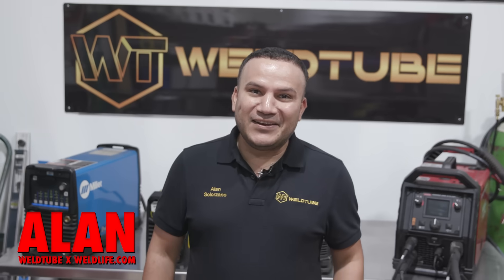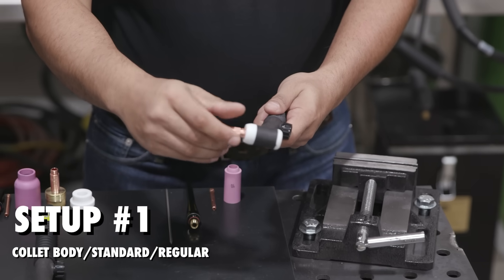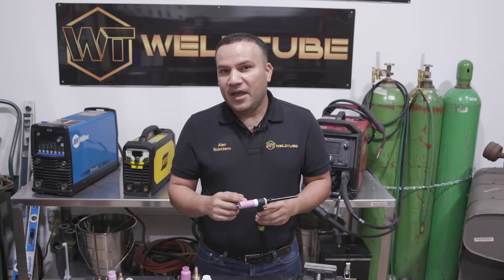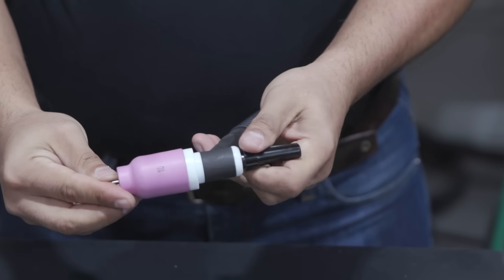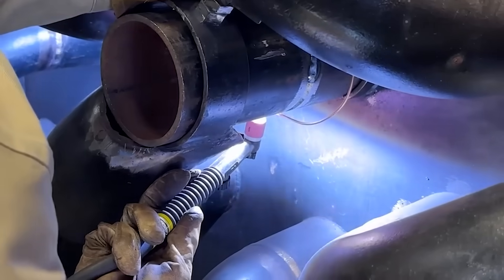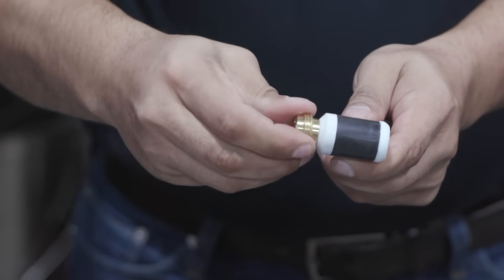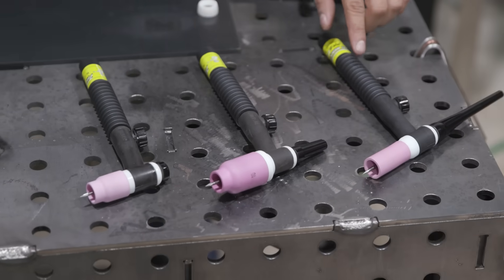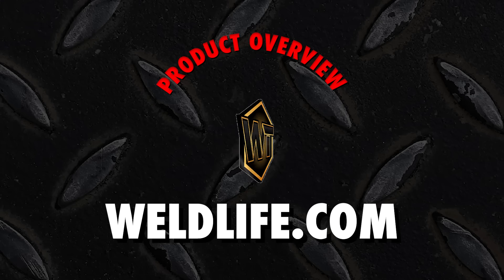Top 3 Essential TIG Torch Setups: Stubby, Gas Lens, and Standard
Top 3 essential TIG torch setups every welder should know: Stubby, Gas Lens, and Standard collet body. Which is the best setup for tight spaces? Which is a killer all-around torch for everyday welding?

Drop your questions in the comments or let us know your go-to setup!

Level up your welds—fast.